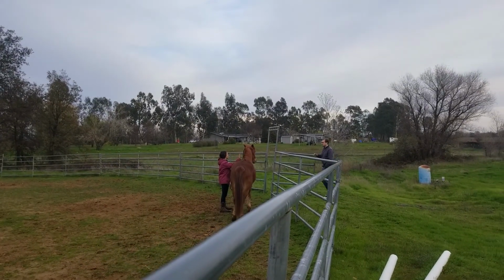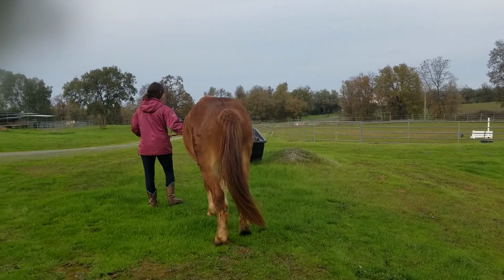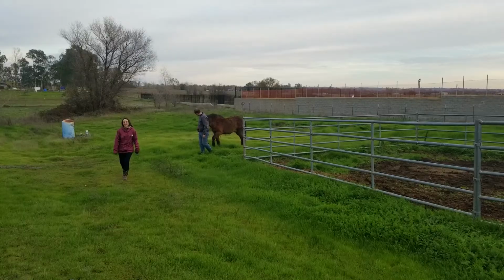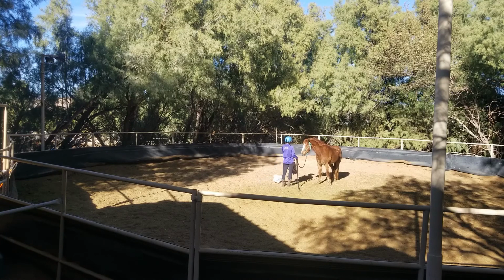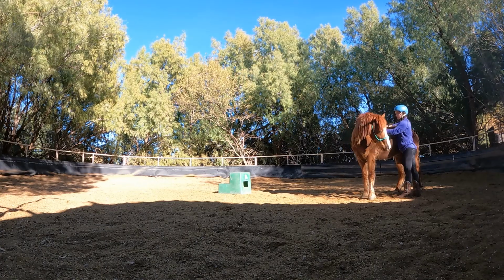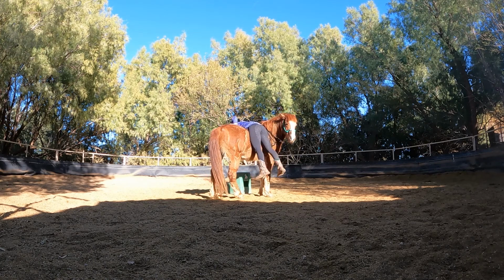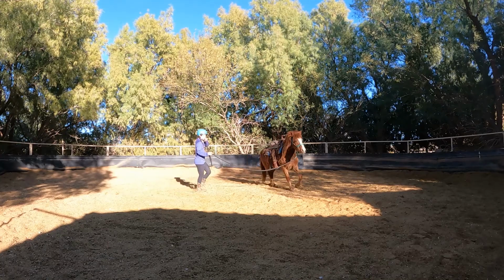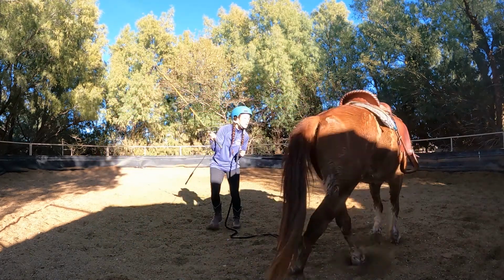My new horse | Colt Starting trying Clinton Anderson's method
Check out the rest of my channel Earth and Medicine Equestrian for more videos predominantly about my life with horses-- including horse riding videos, endurance riding, horse training videos, full hoof trim videos, horse barn vlogs, horse yard vlogs, my barn routines, what I feed my horses, horse shopping haul videos, tack room organizes and clean outs, galloping my horses, and groundwork videos for starting colts. I also show lots of DIY horse projects including how to make horse jumps, how to make horse jump poles, and many other barn projects!